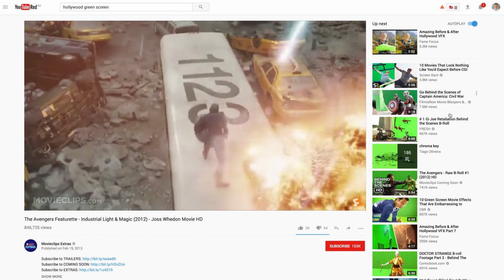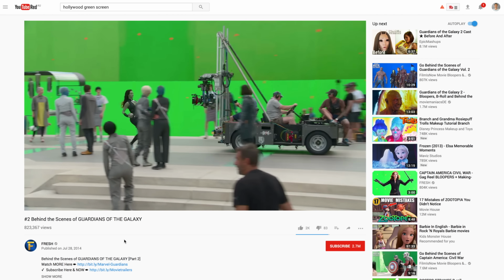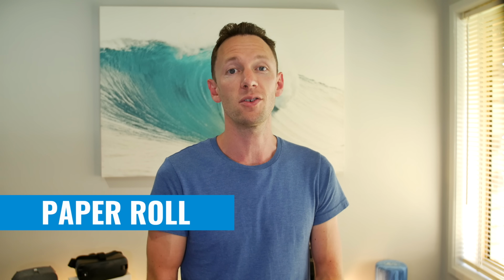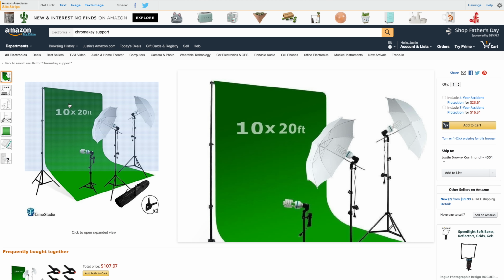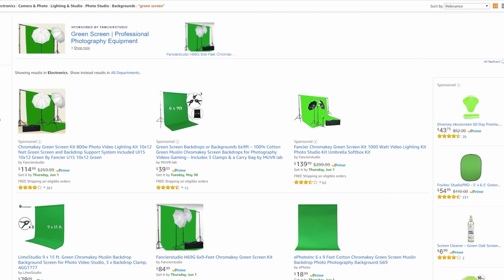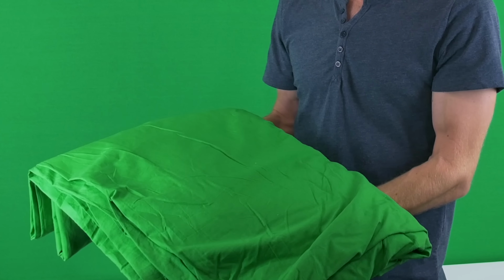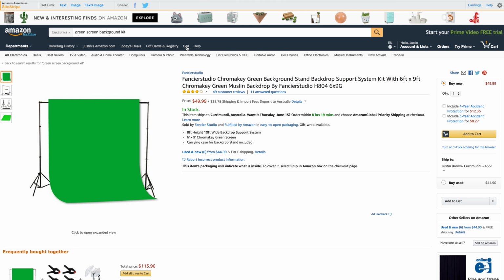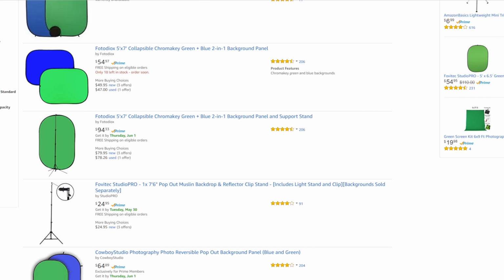Best Green Screen for Videos: Which Green Screen kit is right for you?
Which Green Screen kit should you buy for your video studio? We take a look at the BEST Green Screen for Videos! ►► FREE Green Screen Workshop Training

► Green Screen on Stand (Large) (Amazon)

-- Best Green Screen for Videos --

Green Screen is an incredibly powerful video creation tool. With the right process, it can significantly improve video quality AND the time it takes to create your videos! We recently released a video covering WHY you should use Green Screen and in this video we look at the different Green Screen Kits available to help you decide which is best for you!

There are several options available when it comes to choosing a Green Screen backdrop: Green Screen paint, Green Screen material or cloth, and foldable Green Screens. Each has its advantages and disadvantages, and which is best for you will really depend on how you’ll be using it.

In this video we take a look at the different Greenscreen options to help you decide which is right for your videos!